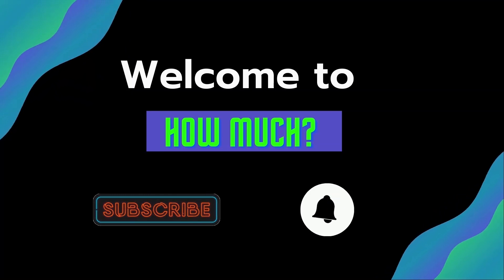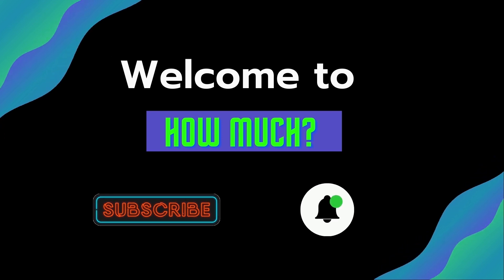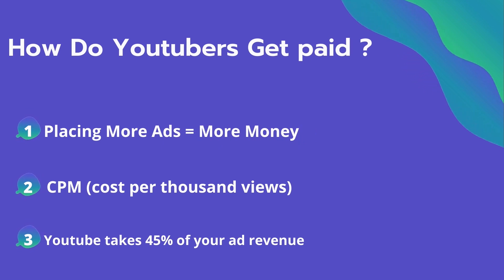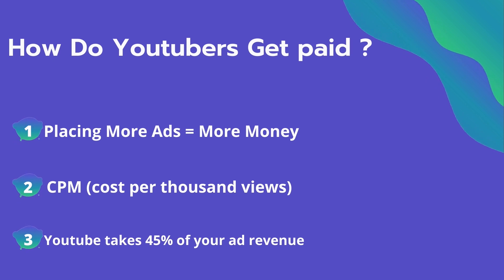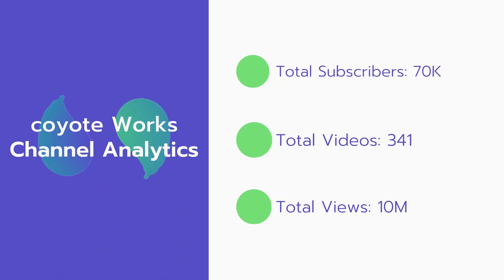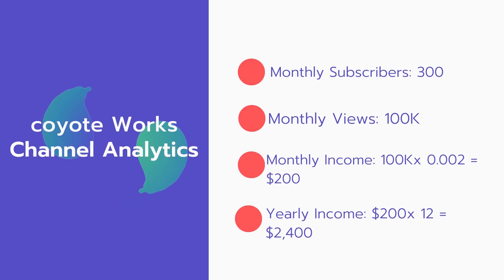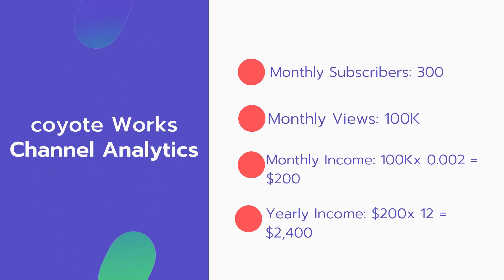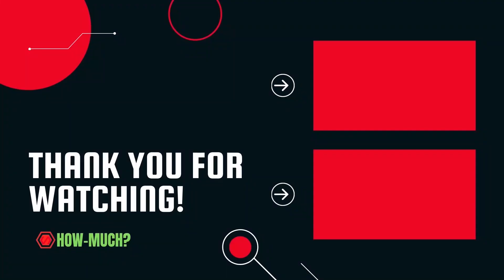How Much Does Coyote Works Make on YouTube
In this video, I will show you the estimate of how much money does Coyote Works makes on YouTube.